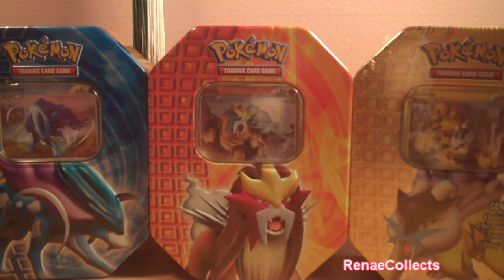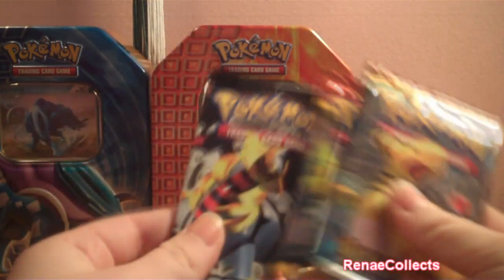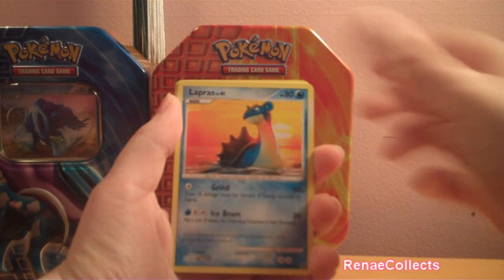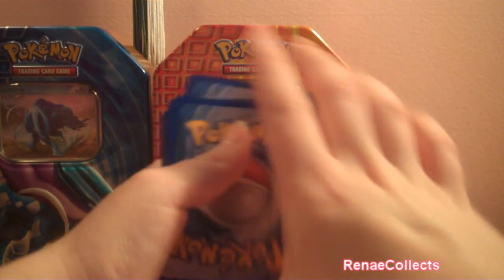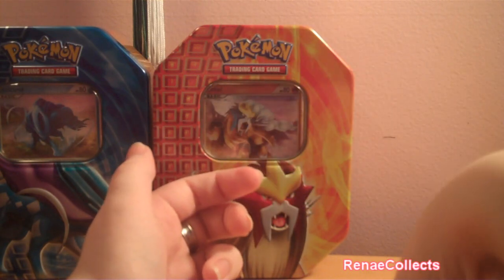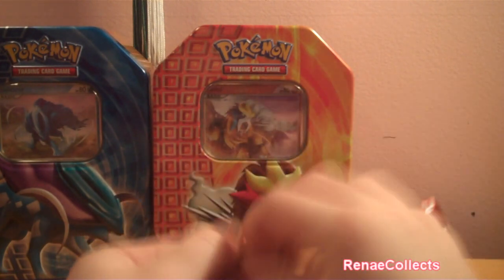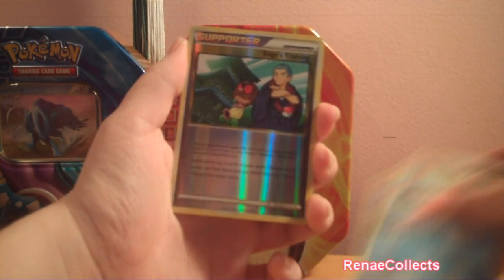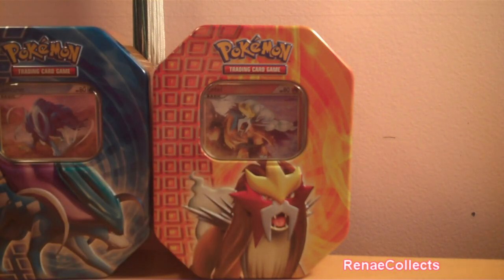Opening a Raikou Tin!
This is the last of the 3 tins, and probably the worst pulls. Oh well, I like having all 3 tins :)